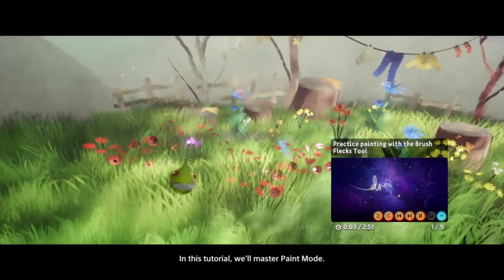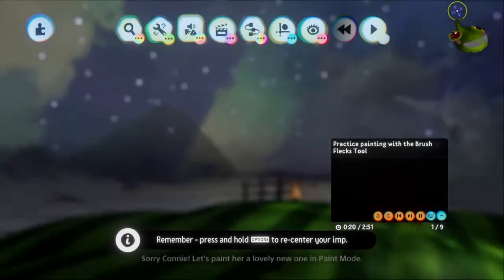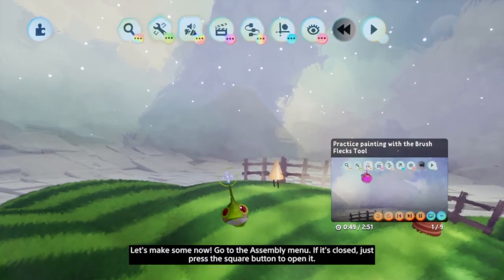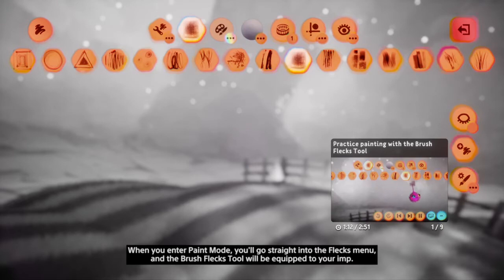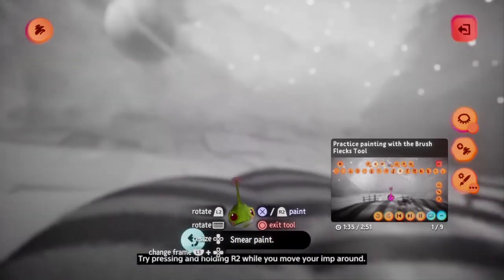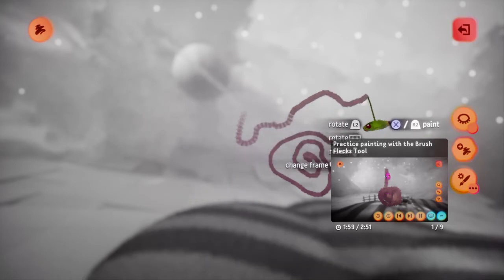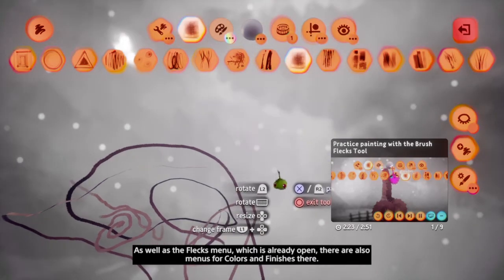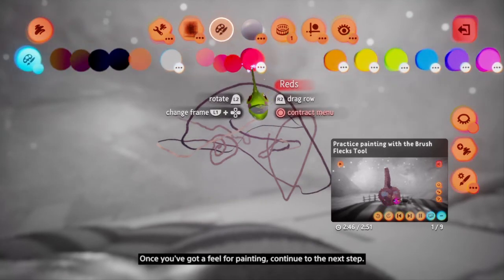Dreams Painting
Tutorial 1